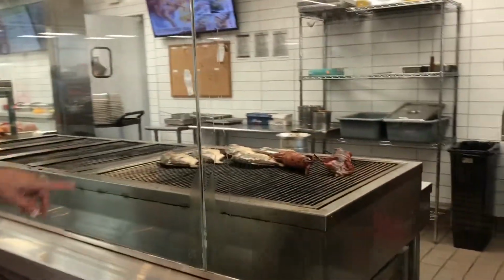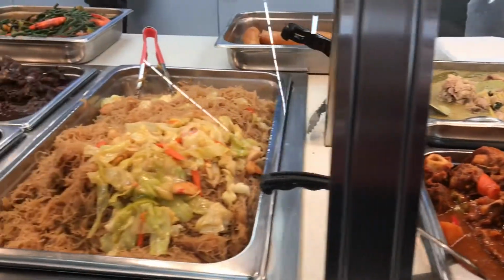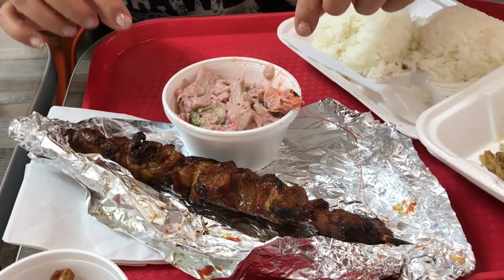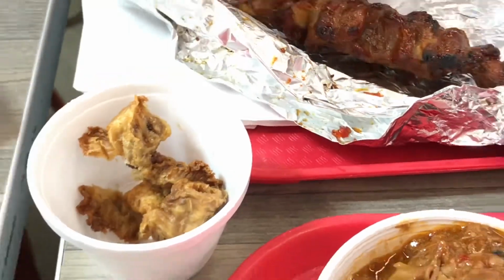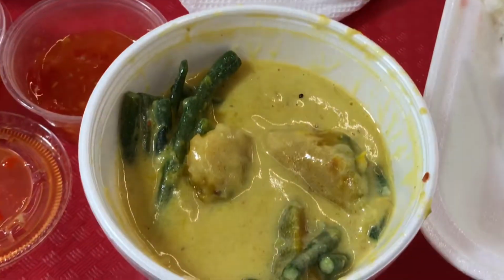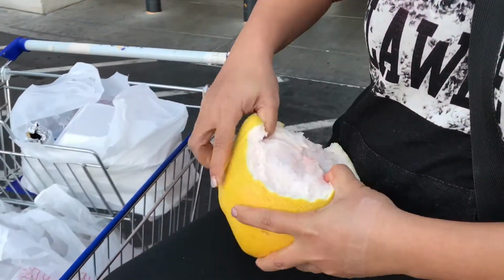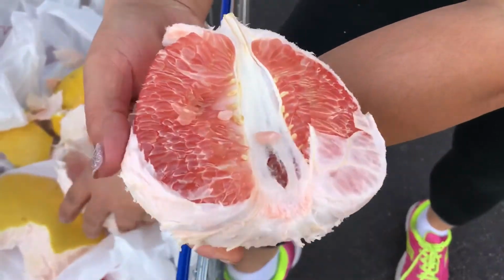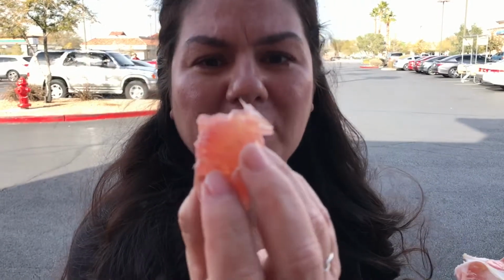ISLAND PACIFIC SUPERMARKET FOOD REVIEW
Island Pacific Supermarket
Supermarket

Island Pacific Supermarket is an ethnic/Filipino supermarket chain.

Supermarket for Filipino grocery items. Many have on-site kitchens with combo meals & party trays.